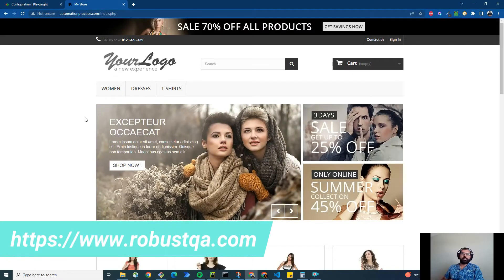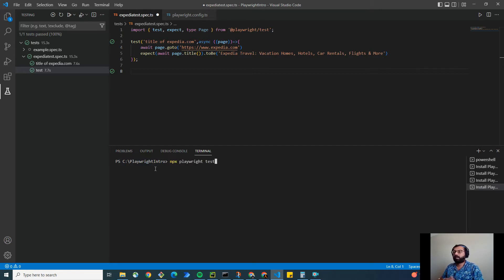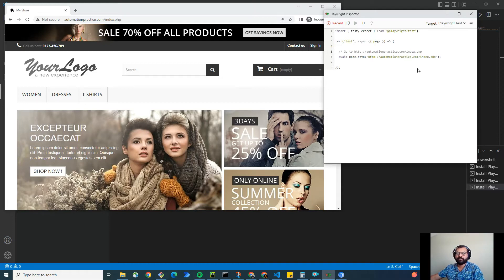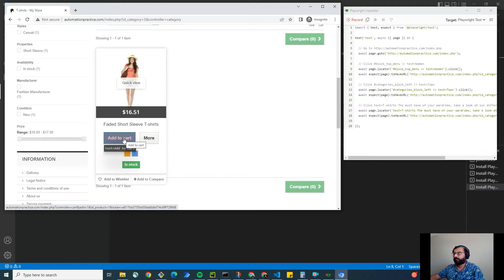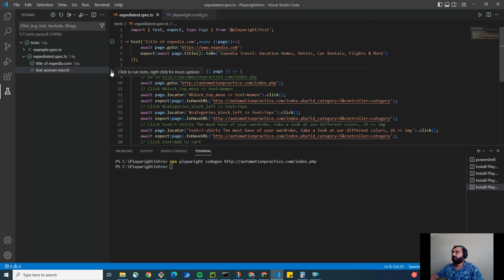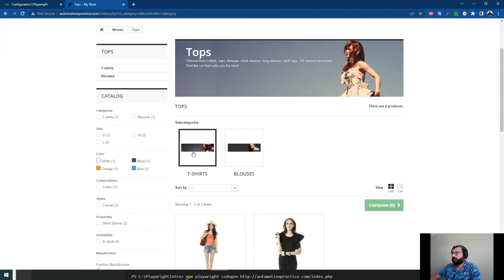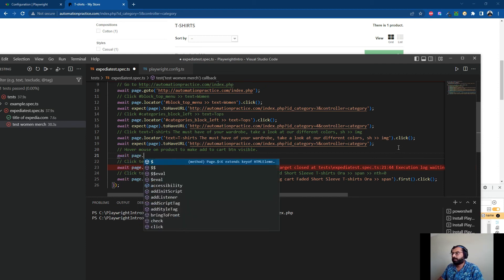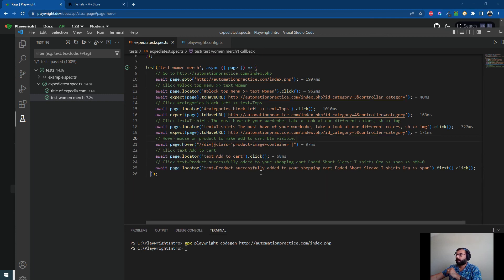Playwright - Record and replay robust tests with Playwright.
Playwright finds robust locators when you record your test and replay, one of the very few tools that do that.